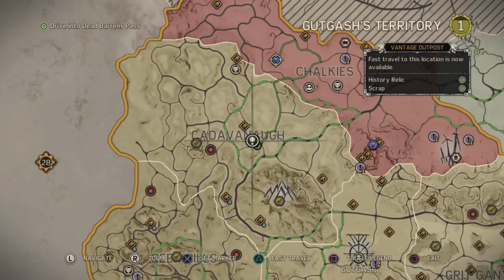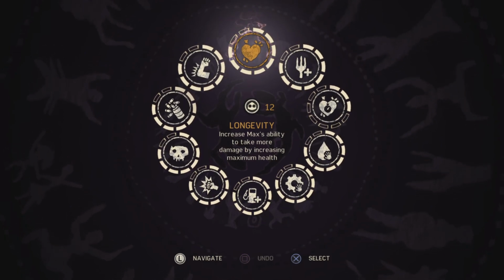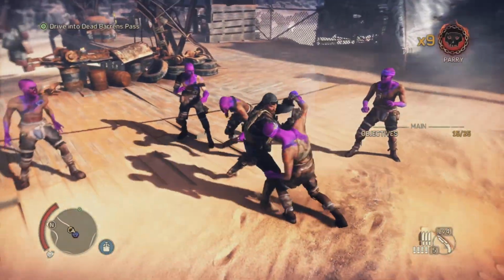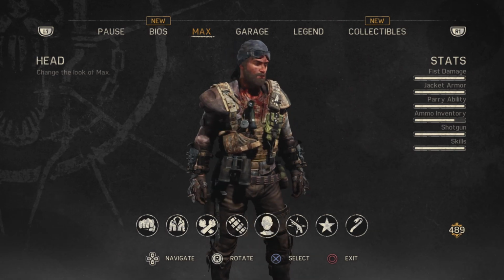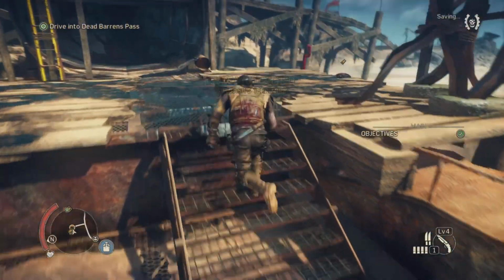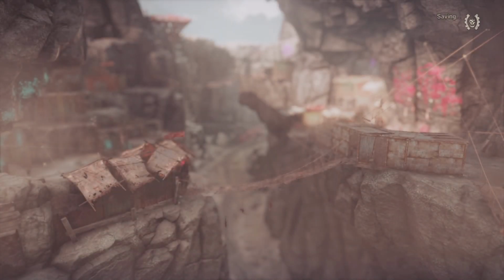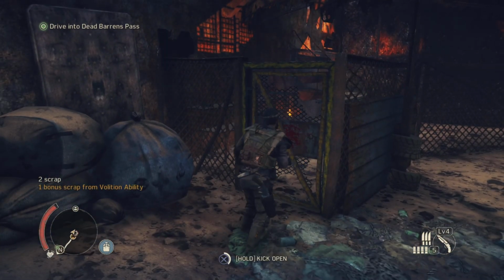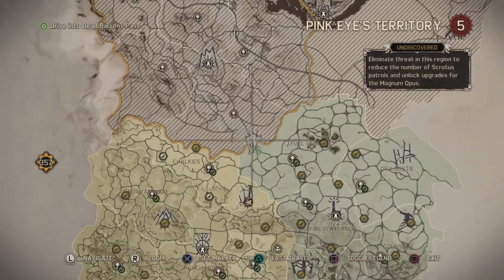Mad Max Playthrough Part 14: Clearing GutGash Territory